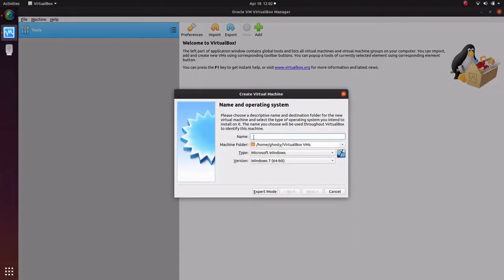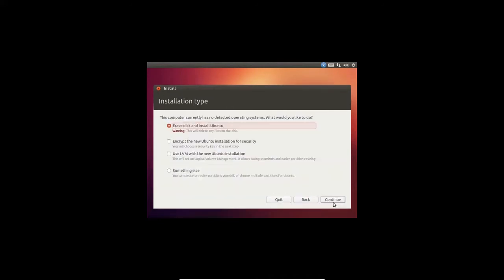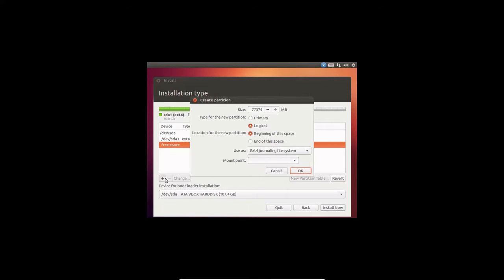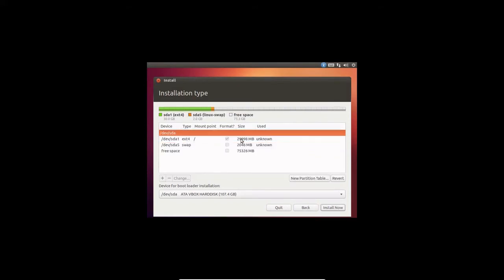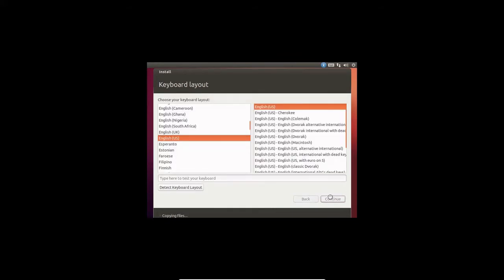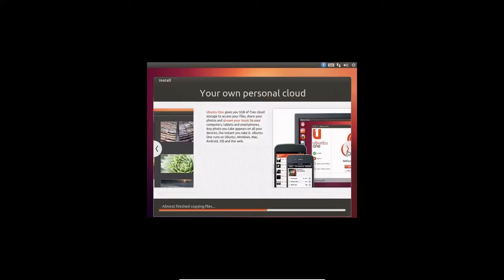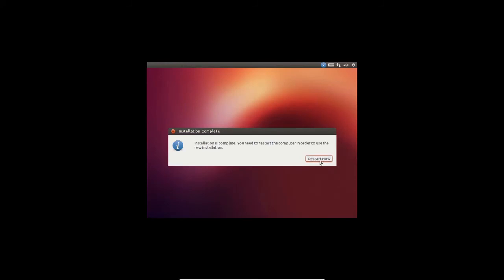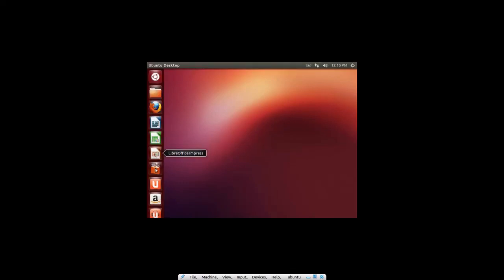How to Install Ubuntu 12.04 on virtual box | Step by step installation | Expert installation| (2020)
Tutorial How you can install ubuntu 12.04 operating system on virtual box. How to install ubuntu 12 on a VirtualBox? Install Ubuntu 12.04 LTS on a virtual machine. It is also known as precise pangolin. precise pangolin is a code word for Ubuntu 12.04. Ubuntu precise pangolin can also be downloaded from its official site. Beginners installation. I will show you how you can install ubuntu 12.04 on a virtual machine. No rocket science..Full installation procedure. Ubuntu is a very popular operating system. It is a light weighted operating system. Ubuntu 12.04 offline installation. Ubuntu 12 is a free operating system. It is an open-source operating system.